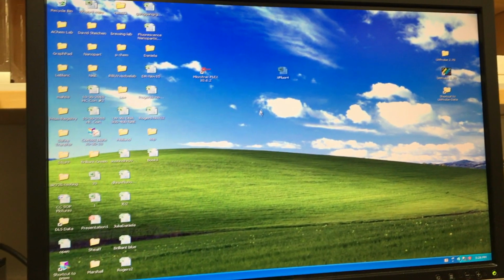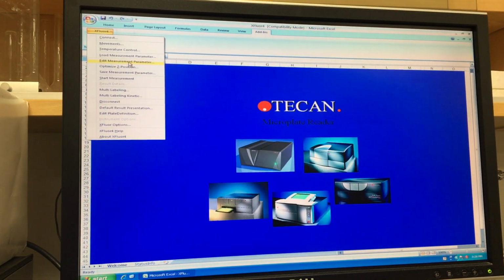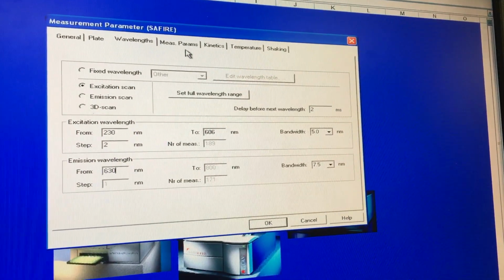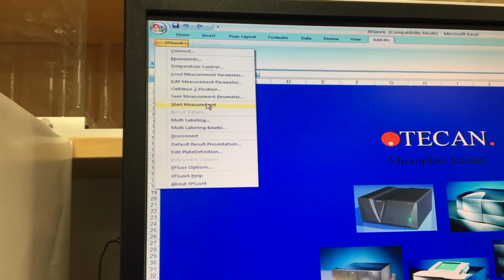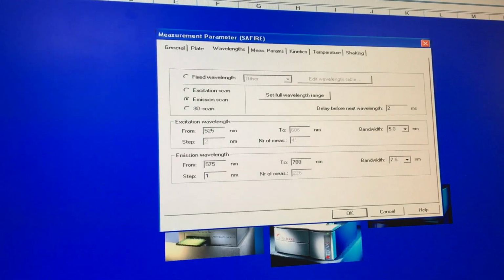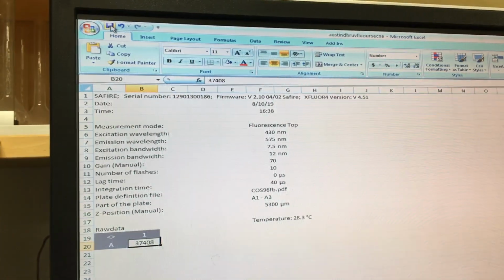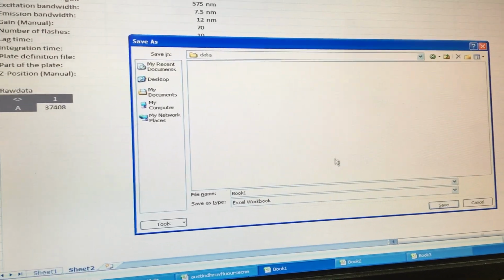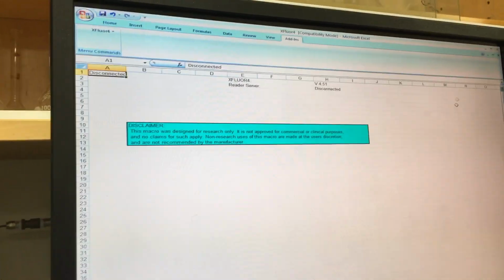Standard Operating Procedure for the Safire Tecan Plate Reader for Fluorescence -University of Tulsa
In this video you will find information on sample preparation and instrument instructions for measuring Fluorescence using the Safire Tecan Plate Reader.

This video was done by chemistry and biochemistry students at the University of Tulsa.